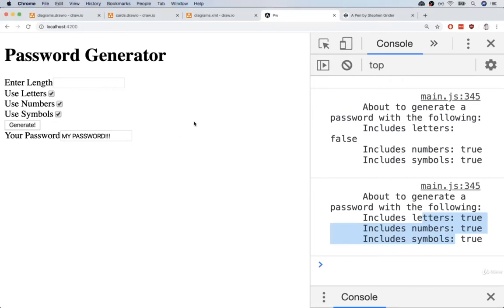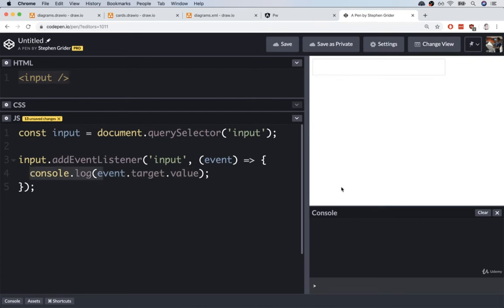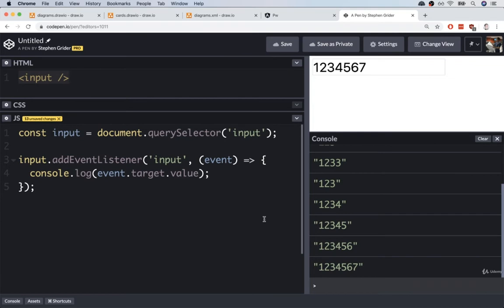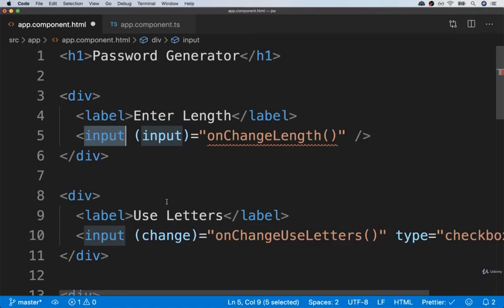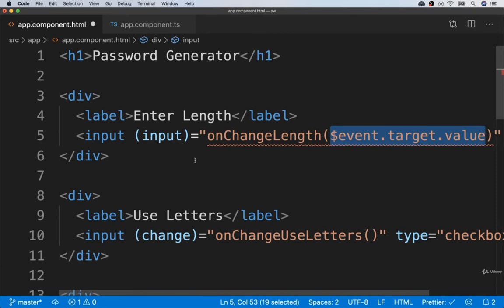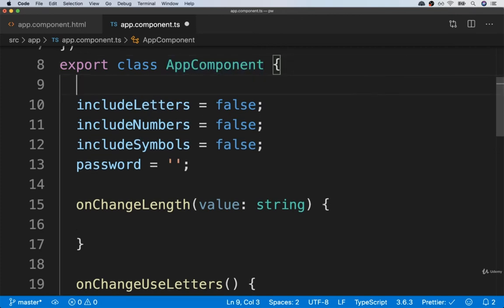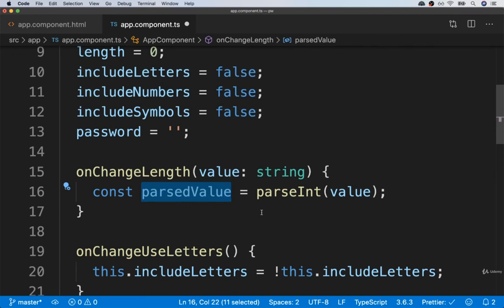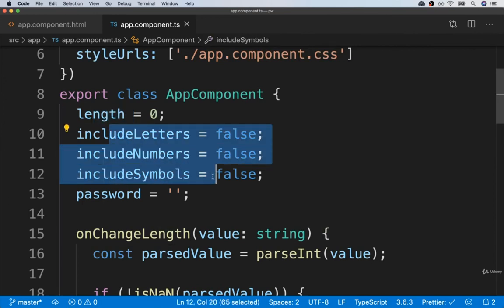password generator app in angular- part 10